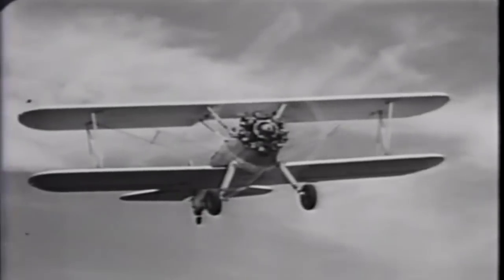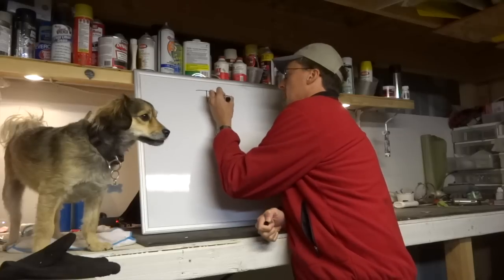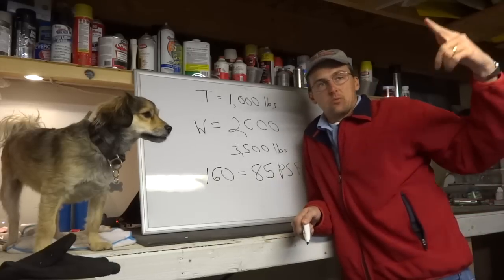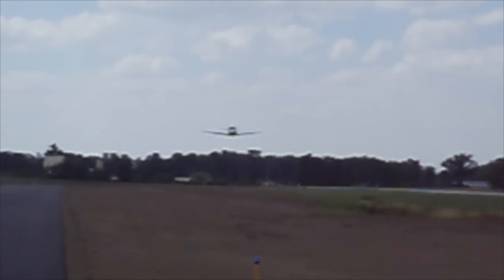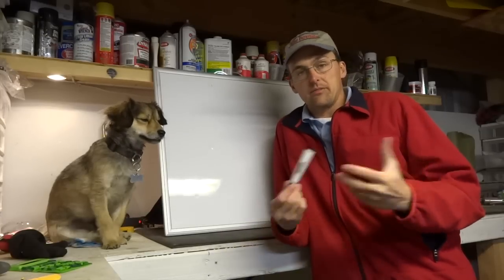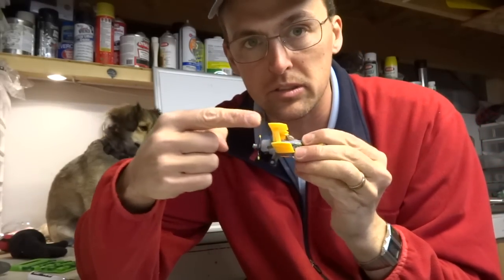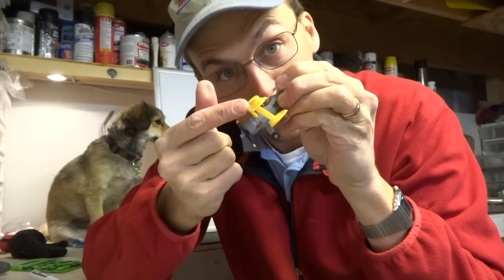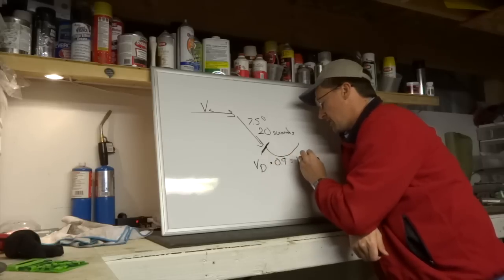Dive Testing, VN Diagrams, and FAR 23.335 - LongNoseThunder Reflight - Walter Turbine Powered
After the dive test there were a lot of questions about why we do things the way we do, particularly what we mean when we say 23.335.  Here is an attempt to explain that.